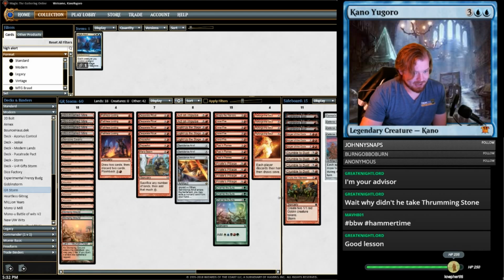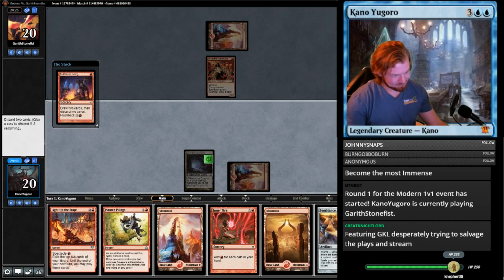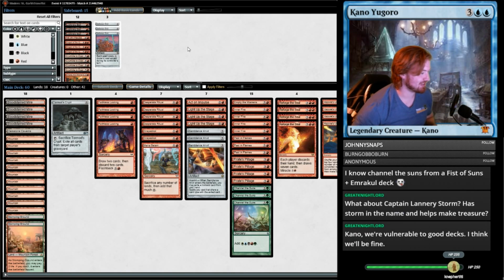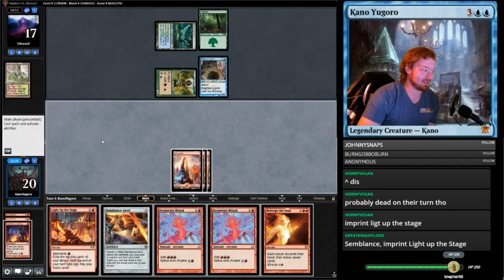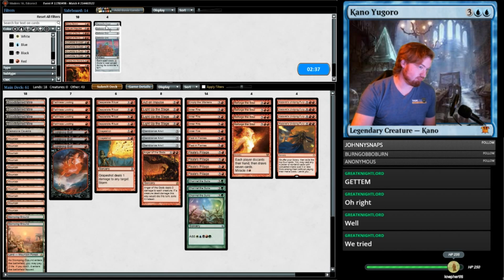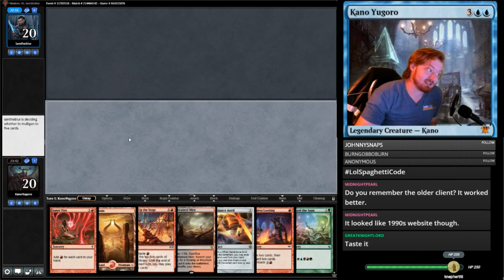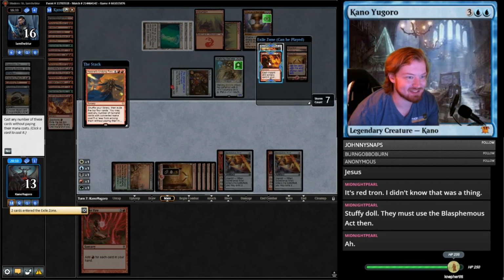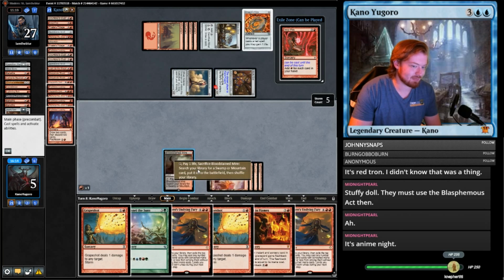GR Sorcery Storm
Kano adapts a legacy mono-red storm list into a modern version!